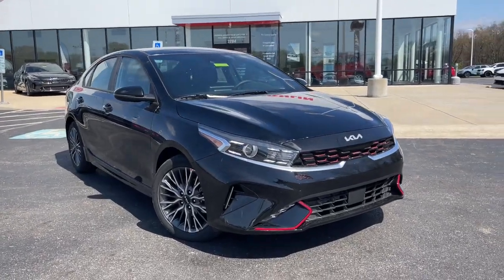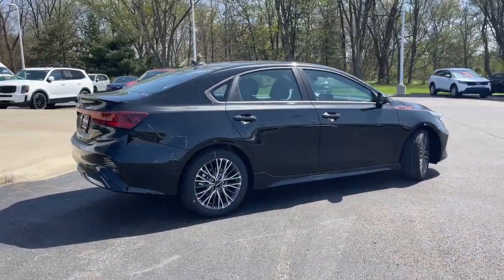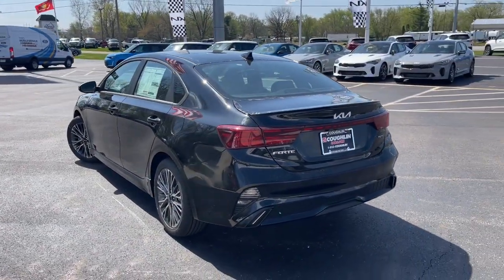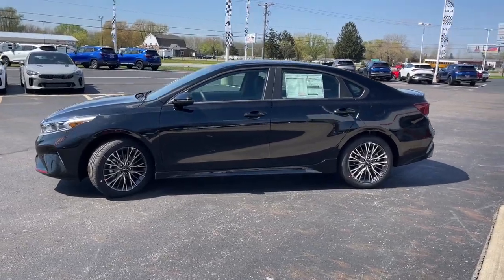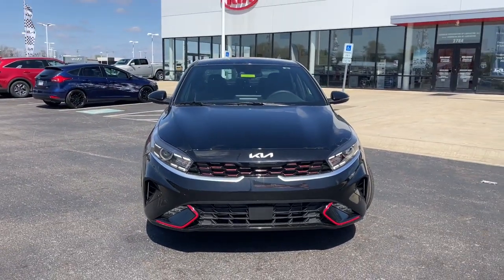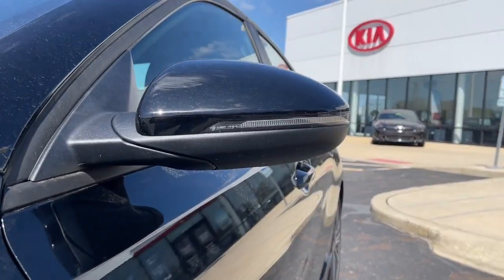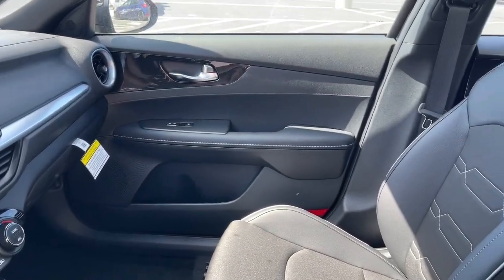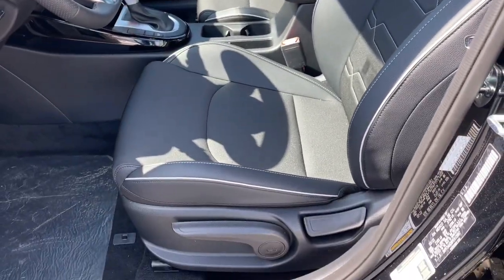2023 Kia Forte Columbus, Lancaster, Logan, Newark, Chillicothe, OH L23864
Aurora Black New 2023 Kia Forte GT-Line available in Columbus, Ohio at Matt Taylor Kia. Servicing the Lancaster, Logan, Newark, Chillicothe, OH area.

Aurora Black Pearl 2023 Kia Forte GT-Line FWD IVT 2.0L 4-Cylinder MPIbrbrRecent Arrival! 28/39 City/Highway MPG Price includes: $300 - Military Program. Exp. 05/01/2023